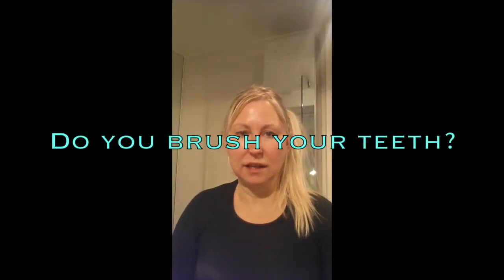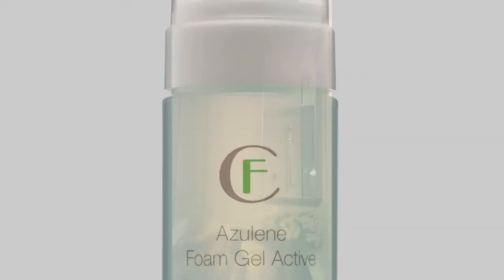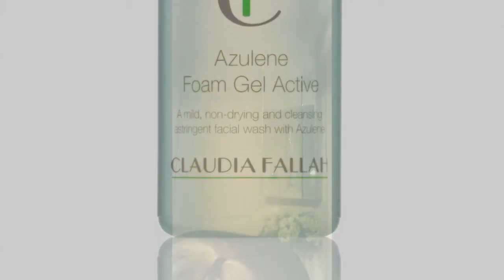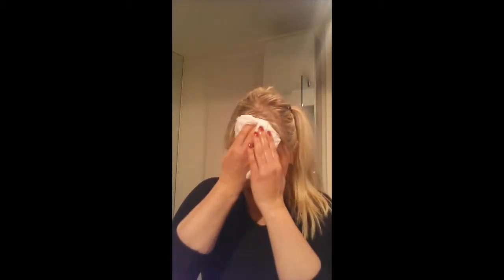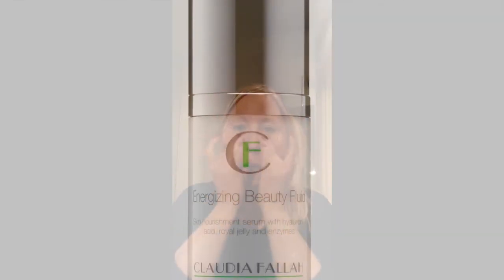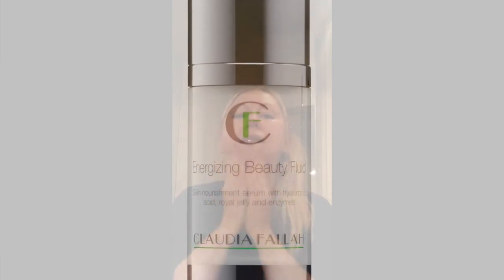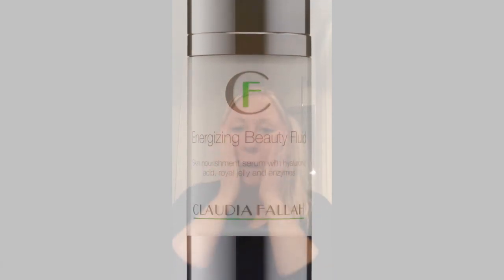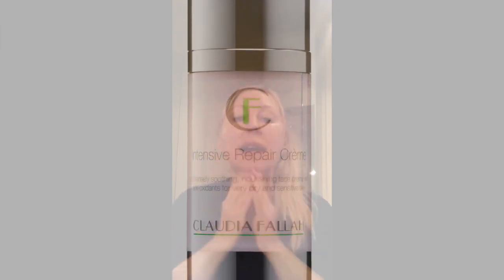Claudia Fallah skin care routine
Learn how fast you can have an effective skin care regime